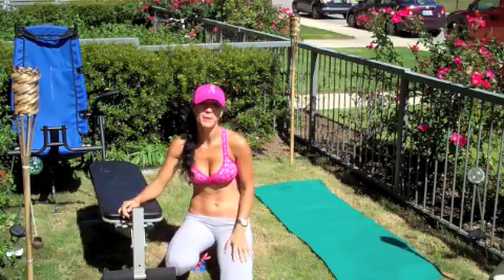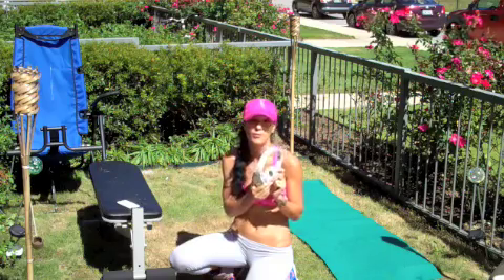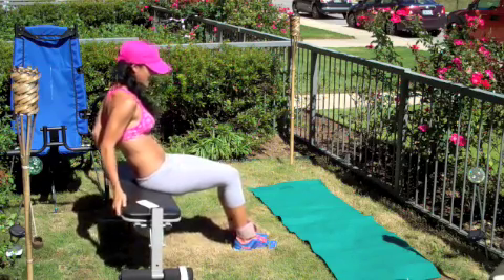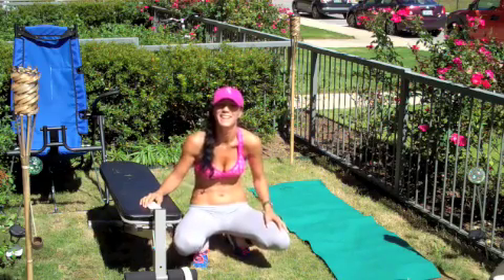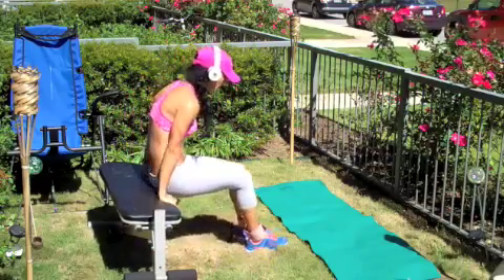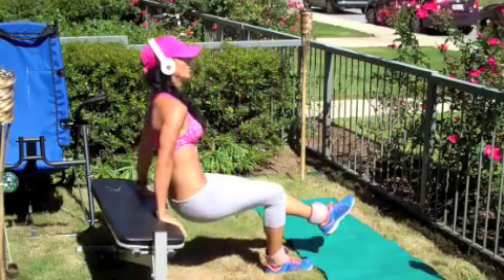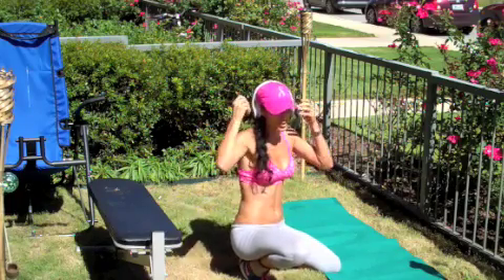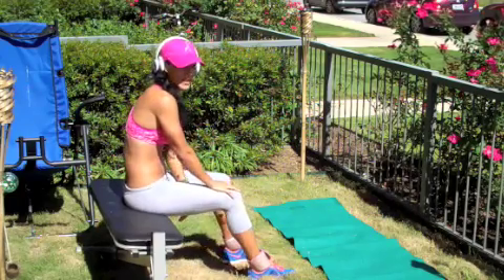ARMS AND ABS BLAST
Hi guys, this workout is great for your upper body you really can fee the burn,get sexy arms and abs with this workout!

Do 3 sets Total

 20 Push ups

 20 Ab crunchs

 20 Dips